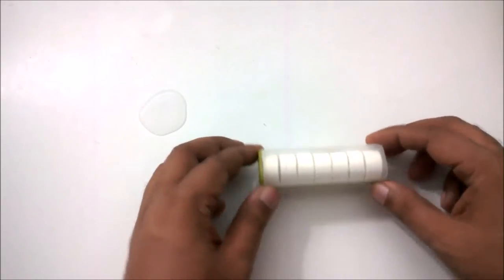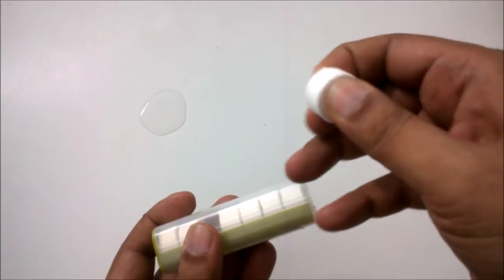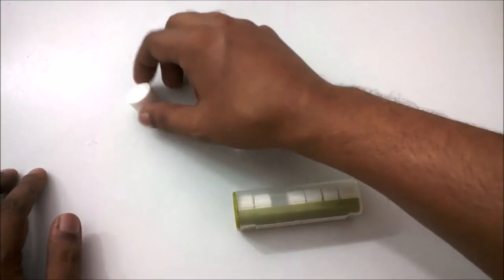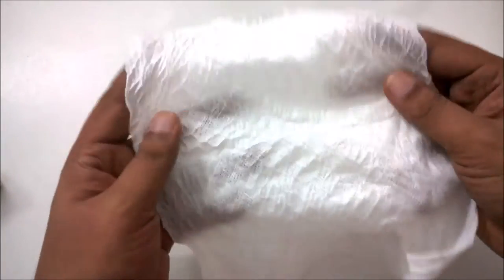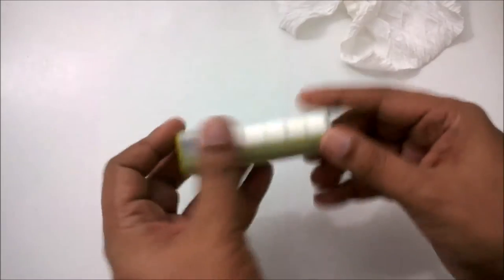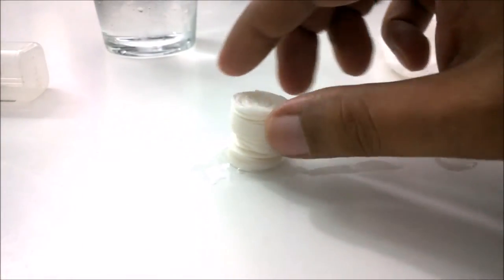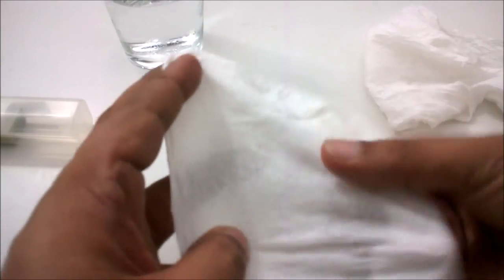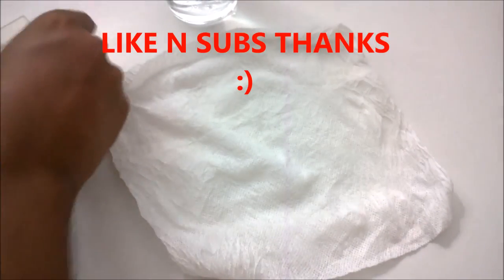AMAZING handkerchief hand towel tissue paper on go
magical towel tissue wet cloth 2017 new invention revolution